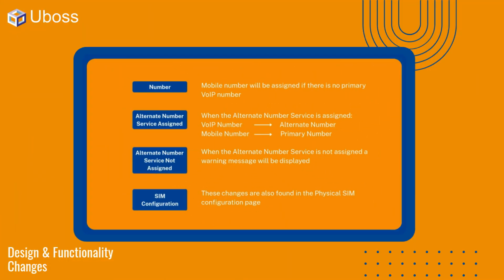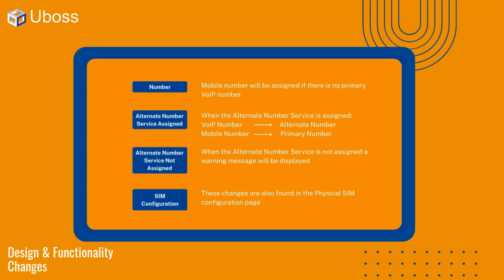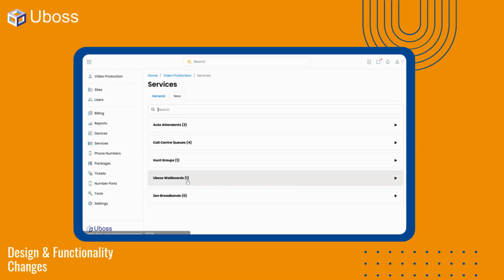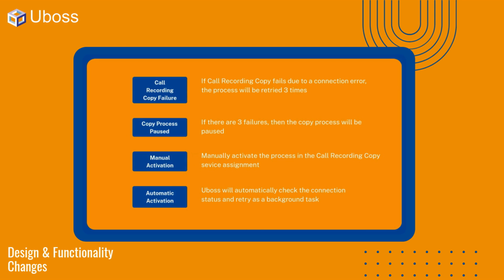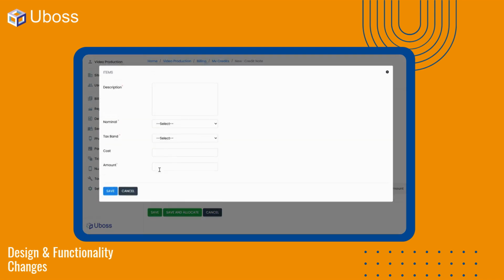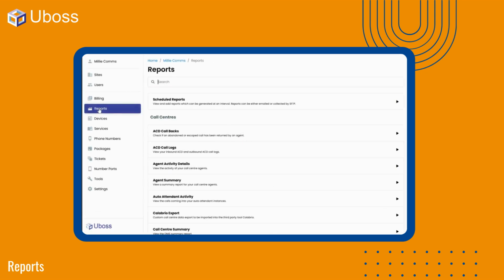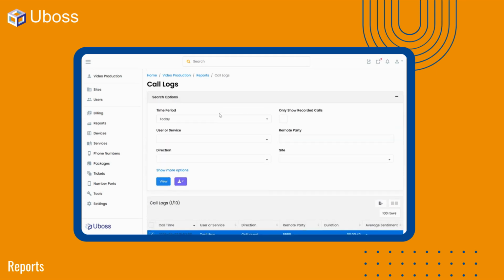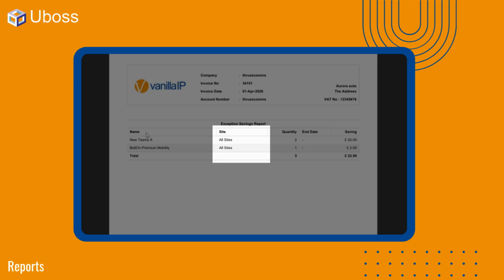Uboss portal Updates - March 2026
In this Video we take you through the latest Uboss releases from March 2026.